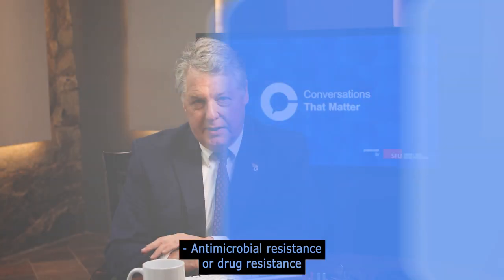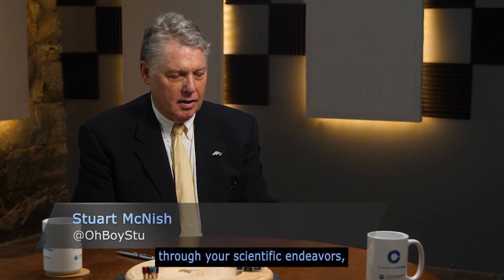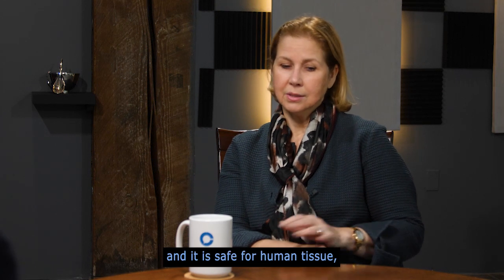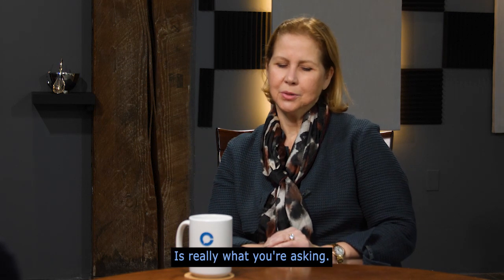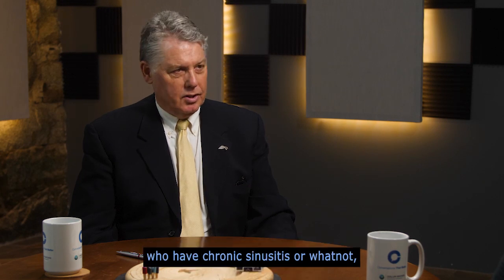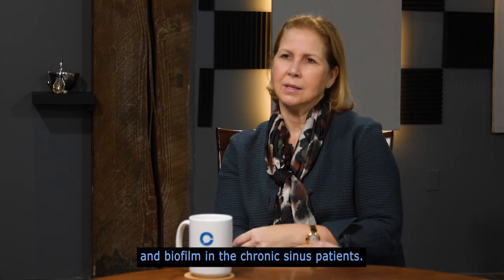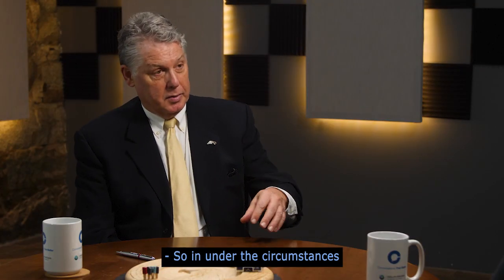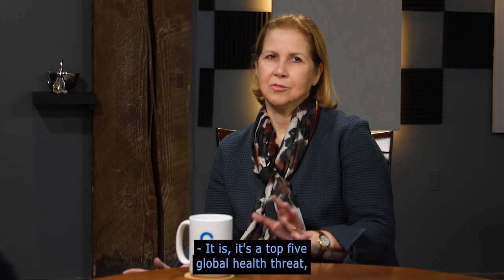Killing microbes is difficult (w/ Carolyn Cross, Ondine Biomedical)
Antimicrobial resistance or drug resistance is one of the top five human health threats.

That’s when viruses, bacteria and fungi can no longer be killed by the drugs that we have to deal with them.  According to the World Health Organization, drug resistance will kill more people than cancer, diabetes and cholera combined.

When it comes to surgery, self infection of the surgical site is a problem. Your nose is home to many harmful germs (and even superbugs) and is a leading source of healthcare associated infections.  In the U.S., up to 60% of hospitals  remove these nasal germs with topical antibiotic presurgical nasal decolonization for major surgeries to reduce the likelihood of surgical site infections.  Despite challenges that include low patient compliance, a five-day treatment regime and increasing antibiotic resistance, numerous randomized control trials indicate a 40% to 60% drop in these hospital acquired infections. For this reason, the World Health Organization recommends this pre-surgical treatment for ortho, spine and cardiac surgeries.

In Canada, only Vancouver Coastal Health requires universal presurgical nasal decolonization for all its major surgeries involving Ondine's Photodisinfection technology, a six-minute painless procedure.  The infection reduction results have been significant over the past 9 years, since this health authority has implemented this first-of-a-kind technology.  The addition of eliminating nasal pathogens with Ondine's Photodisinfection just minutes before major surgeries has contributed to the 80% reduction in serious infections. To date, more than 1,000 patients have been spared from these post surgical infections, saving millions of dollars annually.  Ondine and Vancouver Coastal Health are now exploring if this same nasal decolonization treatment can be used to help prevent or treat COVID-19.

We invited Carolyn Cross of Ondine Biomedical to join us for a Conversation That Matters about the laser treatment her company has been developing to reduce surgical site infection rates.

Simon Fraser University’s Centre for Dialogue presents Conversations That Matter. Join veteran broadcaster Stuart McNish each week for an important and engaging Conversation about the issues shaping our future.

Why we need to address PTSD in first responders (w/ Bob Rich, former Chief of Abbotsford Police)

ctm290